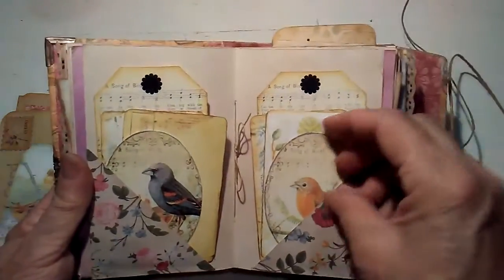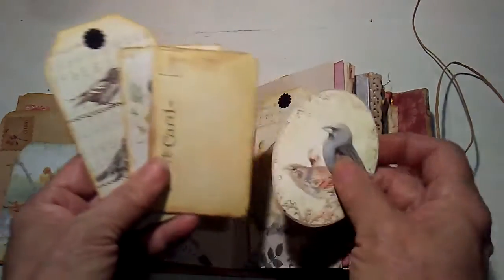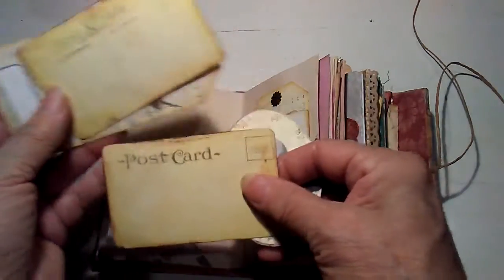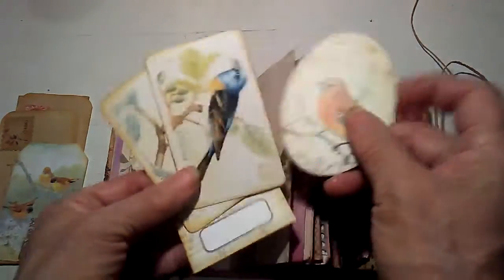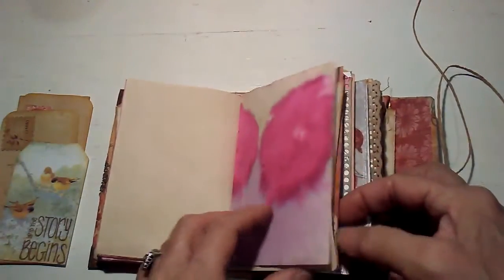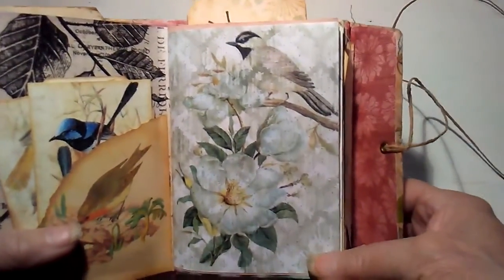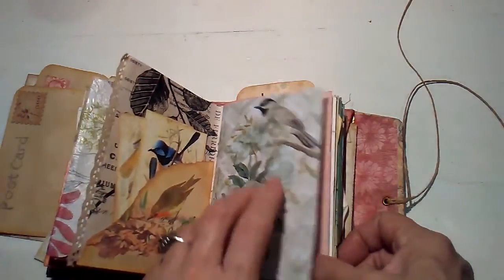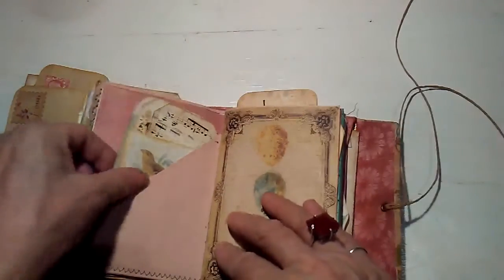9" X 6" ENVELOPE WITH SPINE JUNK JOURNAL BIRD THEME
These journals are made from a 9" x 6" clasp envelope. This flip through is the bird theme journal. It's a big little journal with 104 pages sewn into 2 signatures. It has a 1" spine and also has an envelope sewn in. The whole series, have covers that are decorated with a napkin and decoupaged. All of the journals have lots of inked papers and plant transfers done in my own way but inspired by Jbid Neary.

There are 4 of these journals total, I'll do a flip through of each as I finish them.
Only 2 are finished, the blue one has butterflies, dragonflies and flowers. The flip through for the blue journal will be a separate video. This journal is for sale on ebay, click the link below to go to the listing.

There are so many ladies who inspire me here on youtube it's really hard to just pick a few but here are some of my favorites: